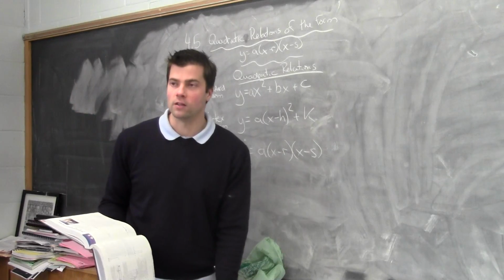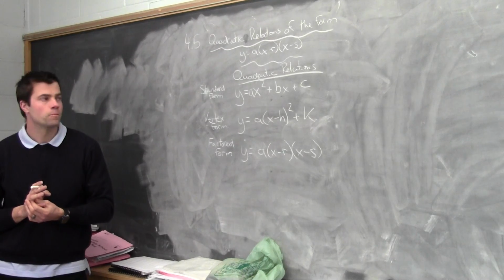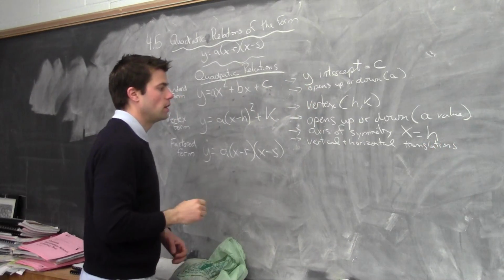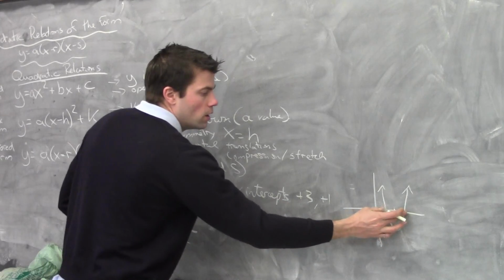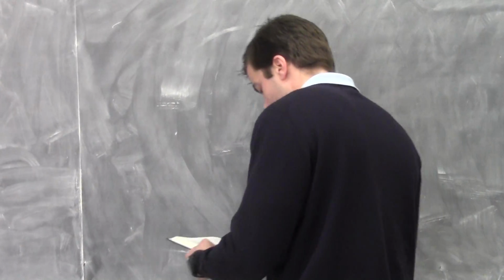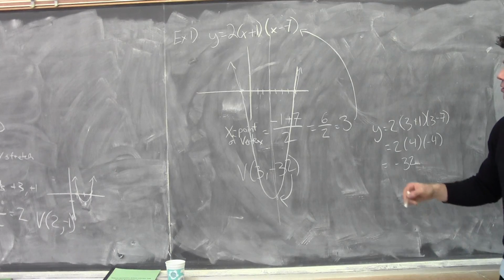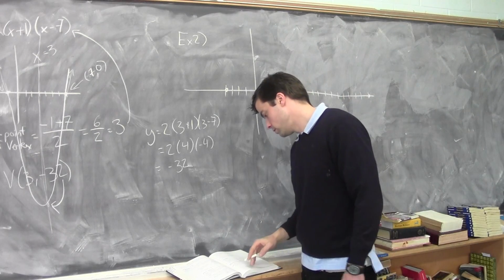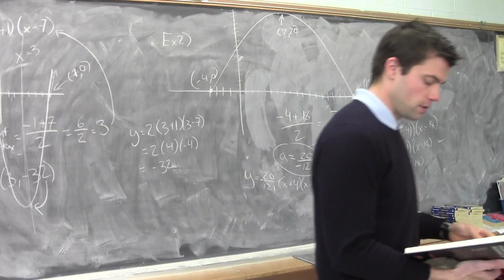4.5 Quadratic Relations of the form y=a(x-r)(x-s)